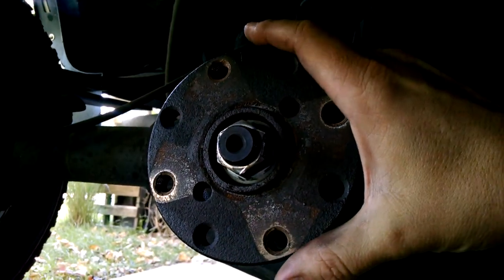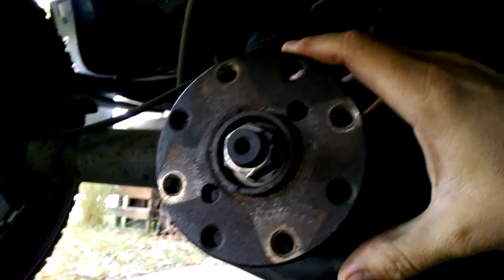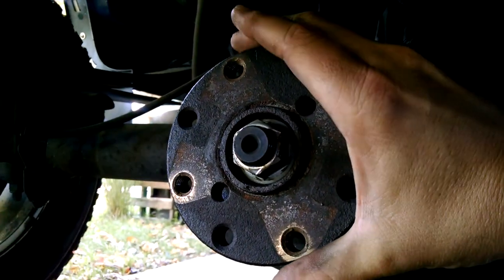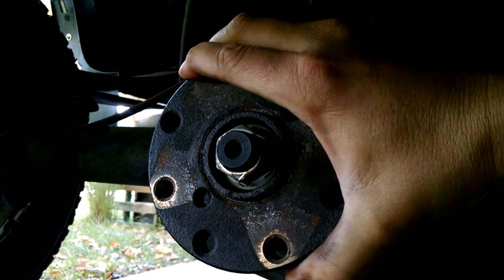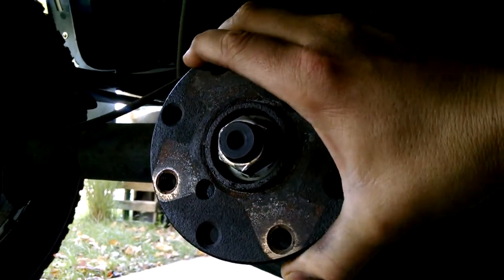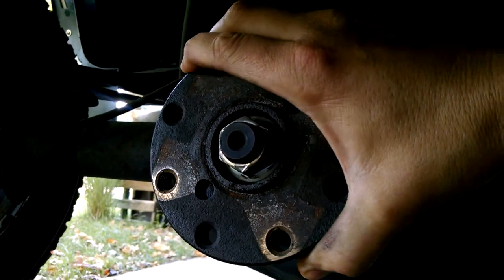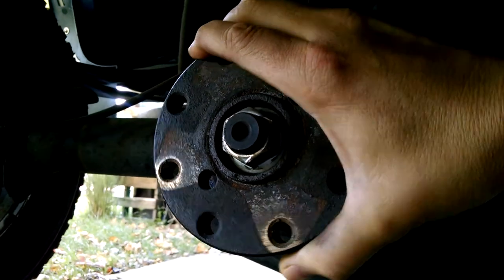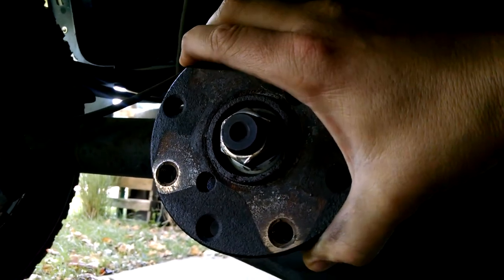Ring and pinion play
2005 F150 rebuilt read axle w/ Eaton TrueTrac